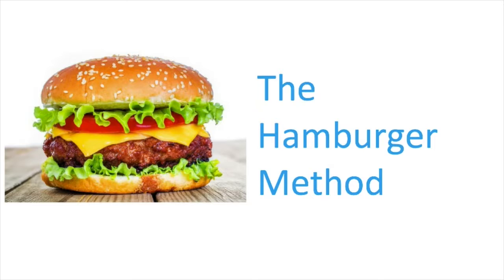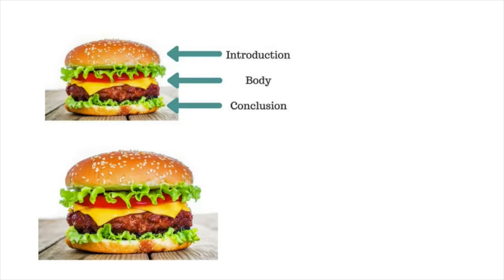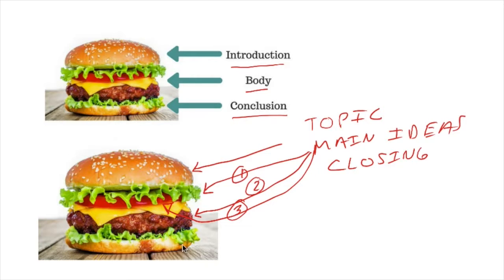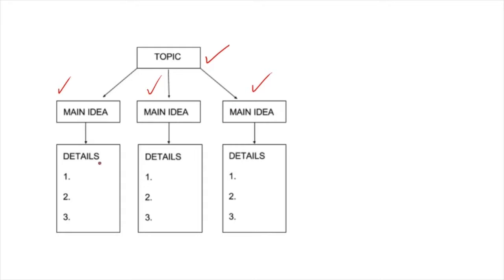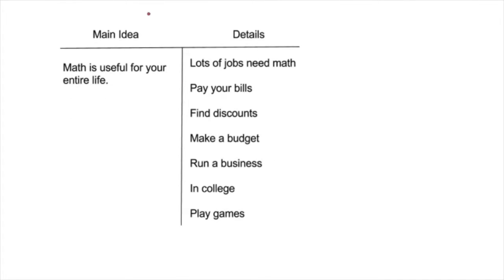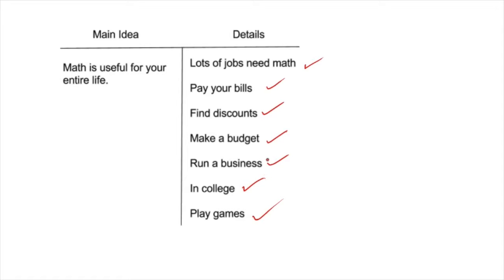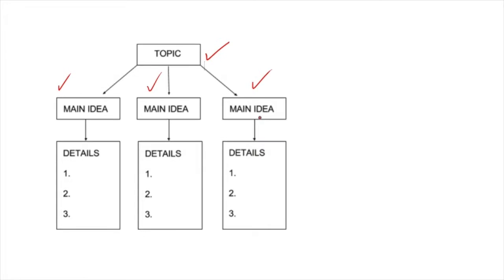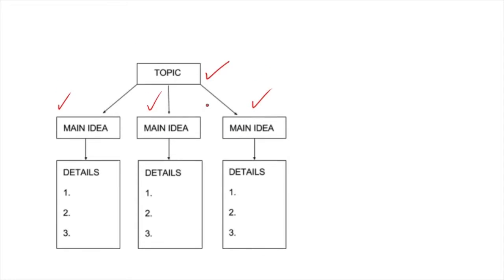Parenting Tips for Raising Great Students - Writing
Today’s lesson is all about “Writing”.

The method is primarily a visual framework for assisting your students with formulating ideas in an organized manner prior to writing an essay and such.

What is the best way to teach writing? I’m going to teach you how to master three different topics in writing. We are going to be doing Writing Prompt, Free Write and Writing Essays. Read below for the detailed discussion about the said writing topics.

First Writing Technique - WRITING PROMPT

Writing prompt could be a single word, a short phrase, a complete paragraph or even a picture, with the idea being to give you something to focus upon as you write. A topic around which you start jotting down ideas. This can be very helpful to get your students started. It doesn't matter if what grade they are. This can help the students to get going.

The writing prompts will differ greatly from grade to grade. I created a list that I found that I like on the internet and compiled it. I’ve also given a link for writing prompt for each grade from kindergarten all the way up for the 8th grade. So, I hope you will find them helpful.

Second Writing Technique - FREE- WRITE

Free writing is important and can be beneficial to your students. It allows the mind to vent ideas that wouldn’t ordinarily surface under the conventional, linear framework of writing. It is also called prewriting technique. It might be challenging to get started but it is the most creative. You can do a brainstorming session before they do the free write to start out and give them time to write all their ideas, any ideas and this is will create creative student. What your students’ doing are freeing their minds, and eventually, something will surface even if they have to do multiple sessions of free writing thing. They can use it to collect initial thoughts and ideas on a topic. Freewriting is a great way to generate thoughts on the page. And the big thing about free-write is a great opportunity to edit later.

Third Writing Technique - ESSAY

An essay is a piece of writing on a particular subject. It is one of the most important writing techniques that your students need for school. Your kids whatever grade they maybe but they’ve got to know how to write an essay. In essay writing, there is a technique I am going to share called “Hamburger Method” and “T-Chart”, discussed below.

The Hamburger Method, it is called this way because the essay should have an opening which is the top bun, a filling which is the main idea and a conclusion which is the closing bun.  Below is a more detailed discussion of a hamburger method.

It has three parts: Introduction, Body and Conclusion.

Introduction - is to introduce the method. As we know the “bun” is our introduction. And there are 3 parts in the introduction, they are: topic, main ideas, and a closing sentence.

Body - each one of these ingredients inside of the bun mixed up your body and main ideas. Lettuce, burger, tomato are the main ideas. So you have three main ideas and depending on what grade you are in they can grow more and more complicated.

In creating the body, you can use a T-CHART to organize this ideas. A T-chart is a graphic organizer that organizes our details and can be like a brainstorming. Example, Math is useful for your entire life but why? Lots of jobs, pay your bills, find discounts, make a budget, run a business, you need it in college and you need it to play games. Let students pick about three of these details that they like the best to explain their main idea and that makes up one of the body paragraphs. This is absolutely helpful and a great way for your students to write an essay.

Conclusion - is simply your introduction written in a different way, wrapping it all up in a nice little bundle. The “bottom bun” is our conclusion.

If you would like to learn more about essay and if you are interested I have a book for sale. You can find it in the description below. I found this helpful for 4th grade or higher. You can try it for yourself too.

That’s it for now and I hope you enjoyed the lesson. I will provide you with another parenting tip for raising great students. See you then.